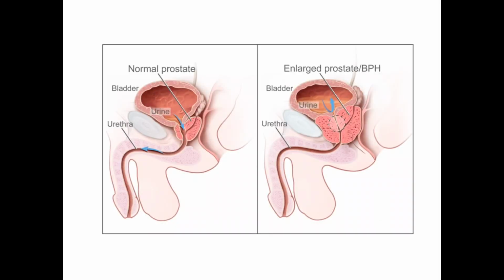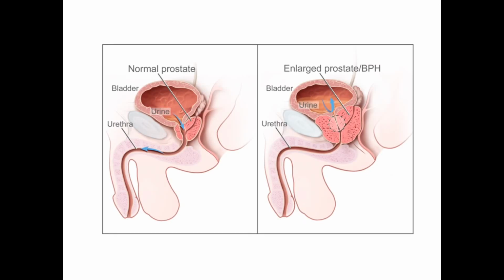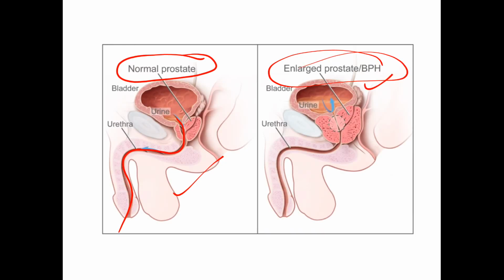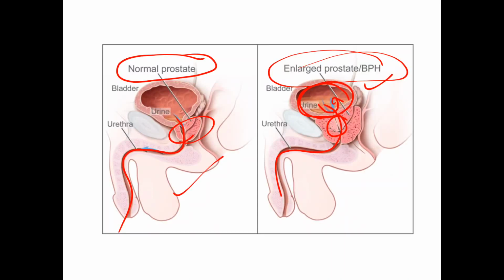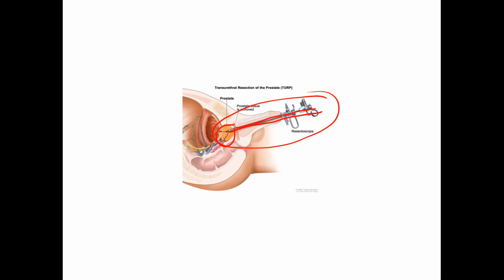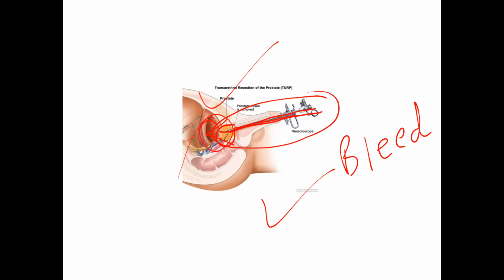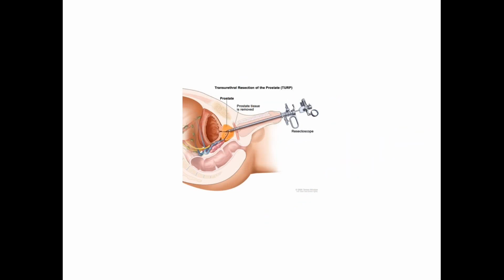Benign prostatic hyperplasia | BPH | pathology | treatment | surgery